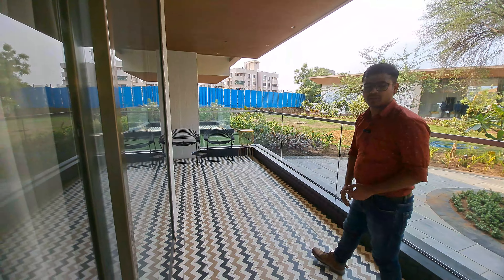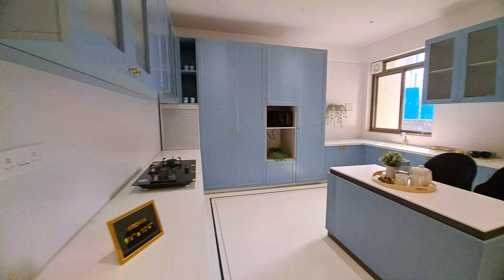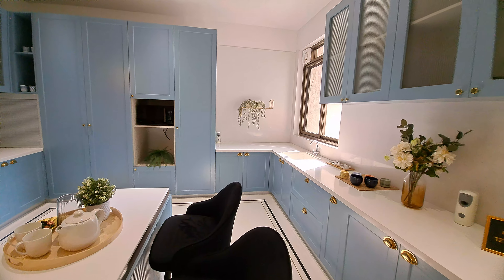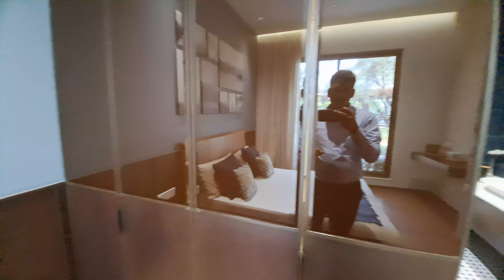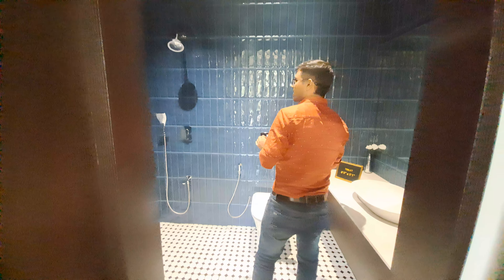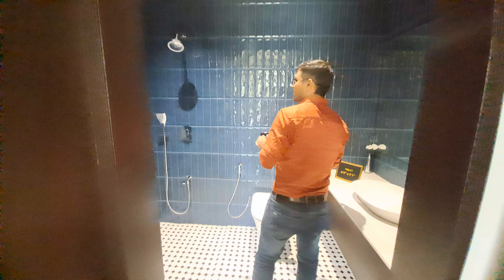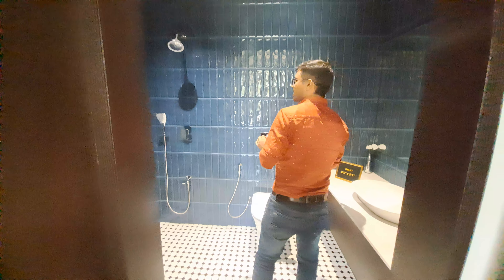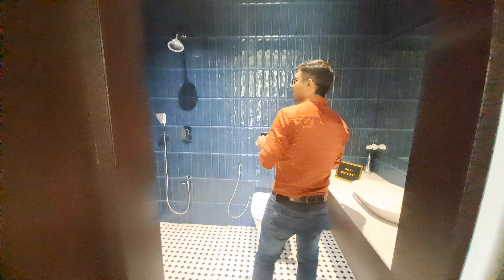3 Bhk Flat In Pune Kharadi 📞 | Best Area In Pune To Buy Flat | Starts@1.43Cr*+ Onw..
Flats sale Pune Kharadi,
Flats sale in Pune Kharadi,
2 BHK Flats in Pune Upto 15 lakhs,
property Pune,
property dealers in Pune,
property Pune,

Subhasis Dutta